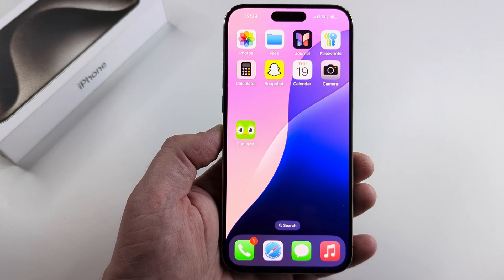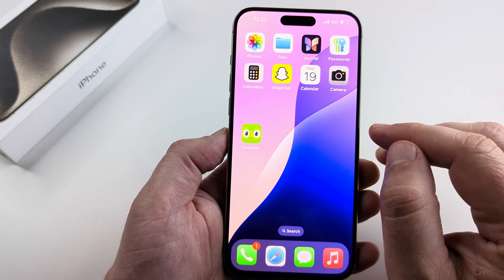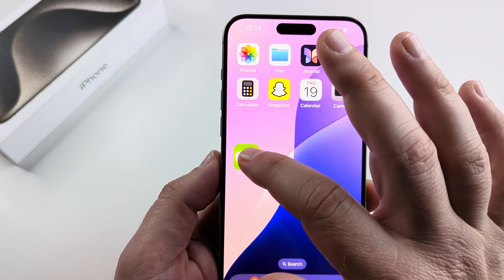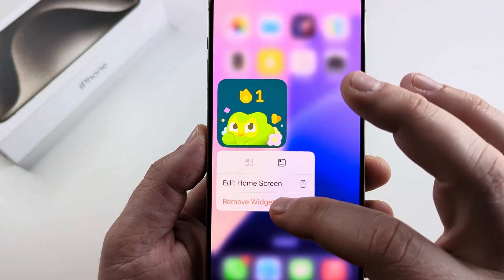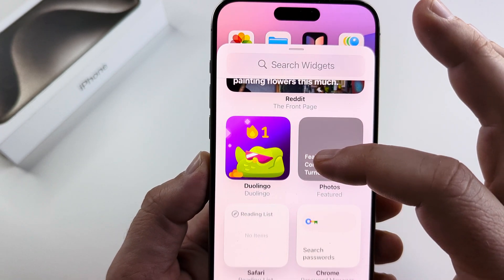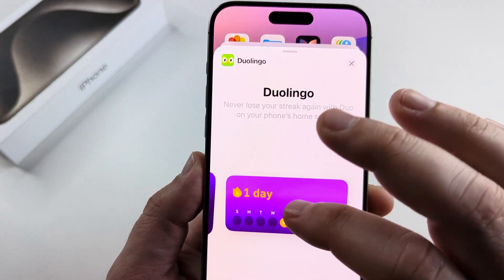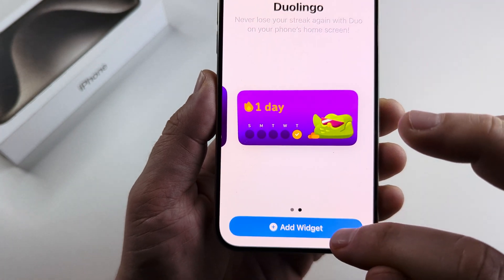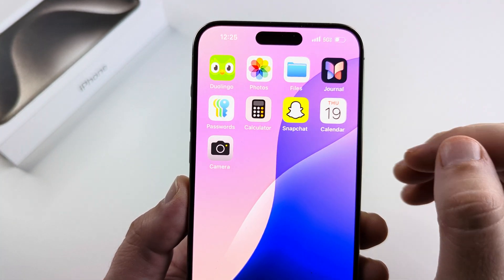iOS 18: How To Add Duolingo Widget To iPhone Home Screen!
This guide shows you how to add Duolingo widget to home screen of iPhone running the latest iOS 18 operating system.

You can customize various widgets to the size you want with just a few easy tricks I show you in this video.